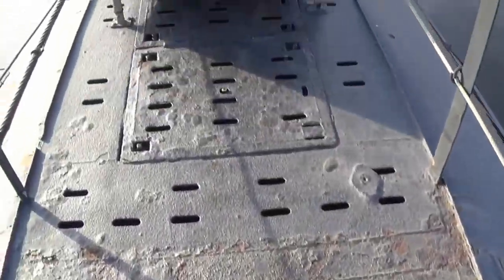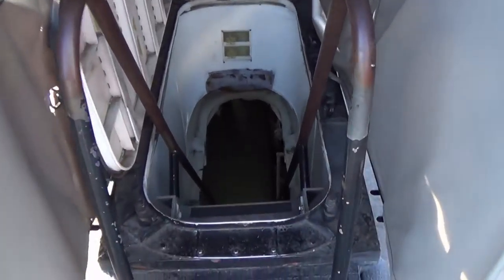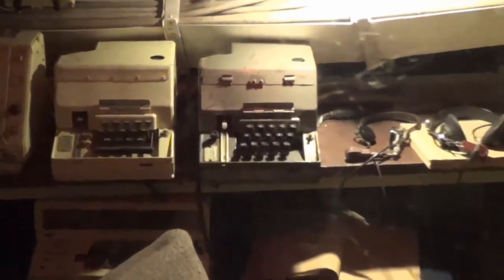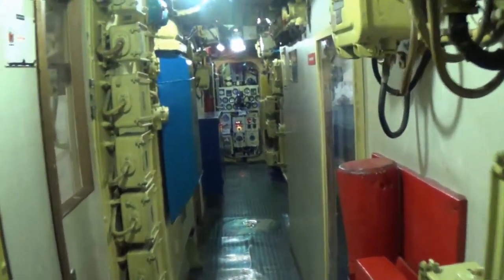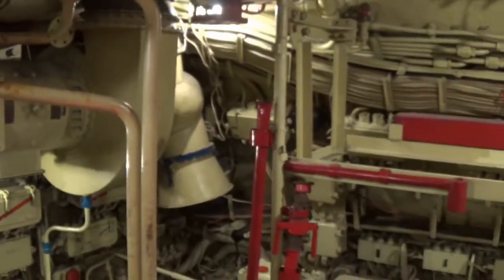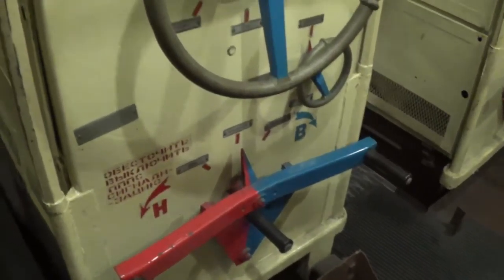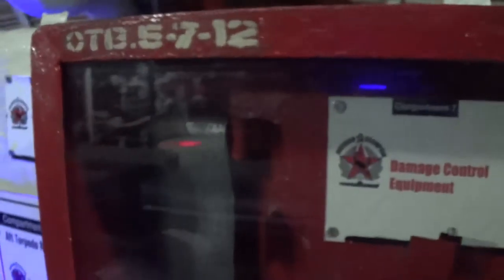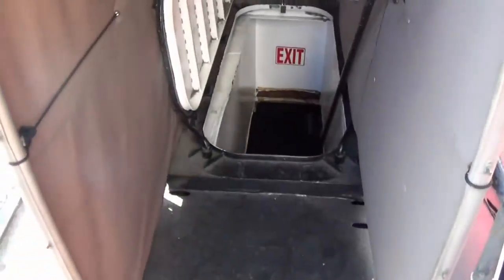The Scorpion - Russian Submarine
A Russian submarine called the Scorpion. It is on display in Long Beach CA at the same location as the Queen Mary.